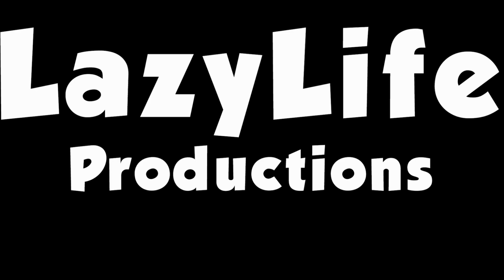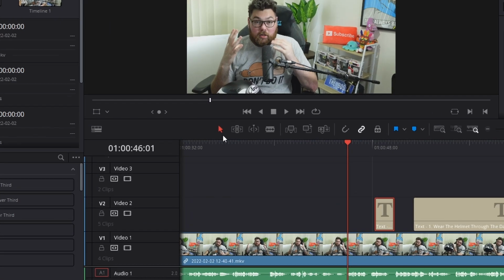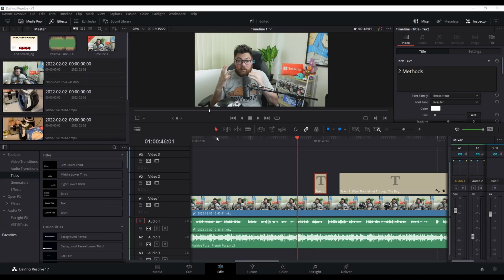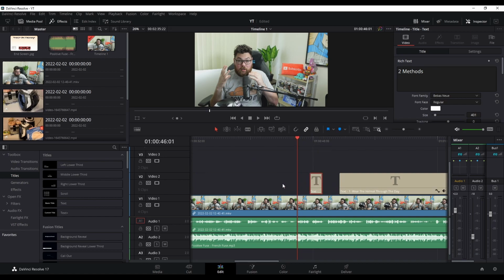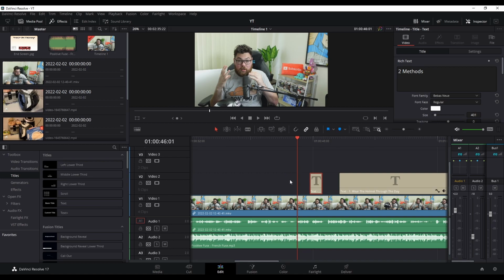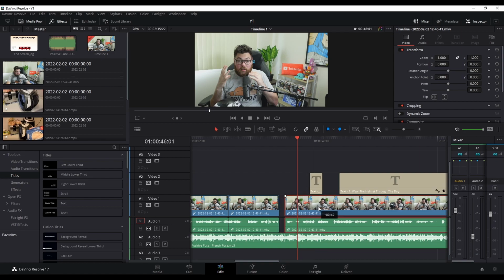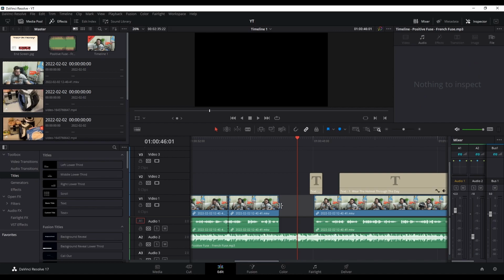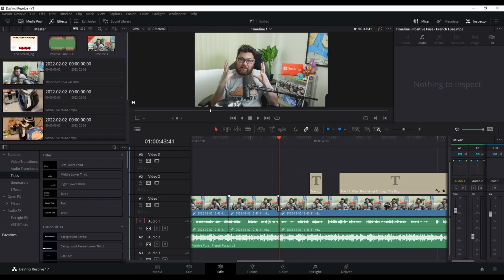The Most Important Tools in Davinci Resolve 17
Most Important Tools in Davinci Resolve 17
In this video I breakdown 3 of the most important tools you'll need to use davinci Resolve 17.
The Selection Tool
The Blade Tool
Ripple Delete